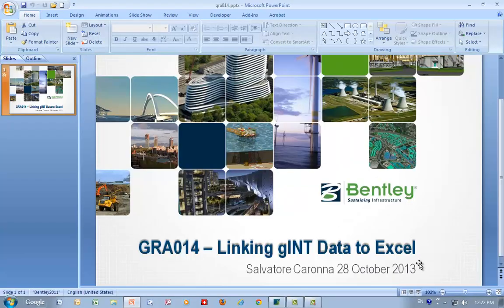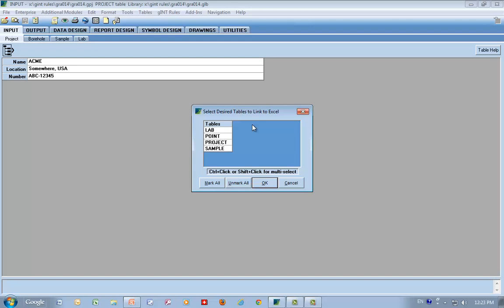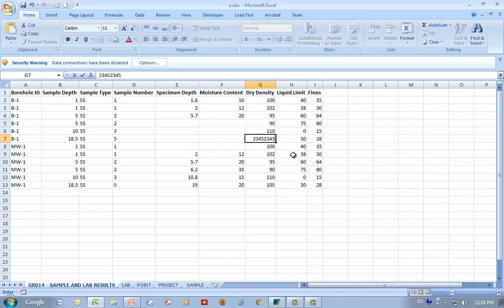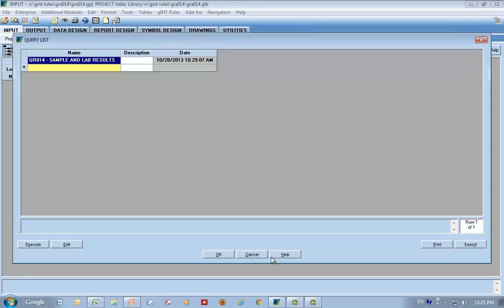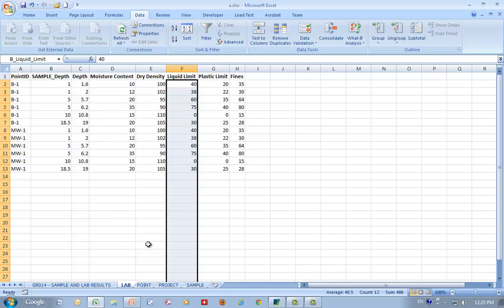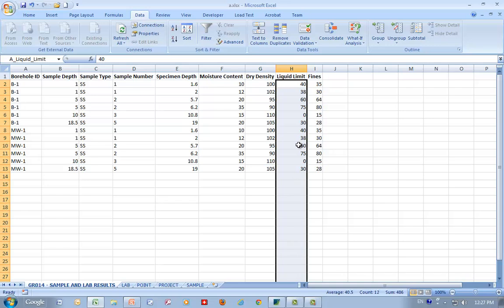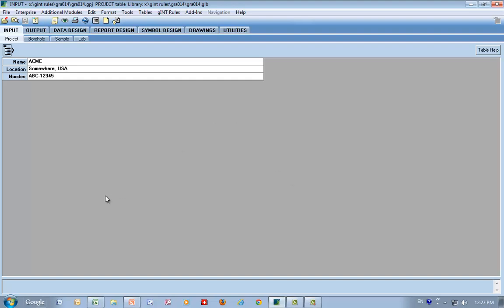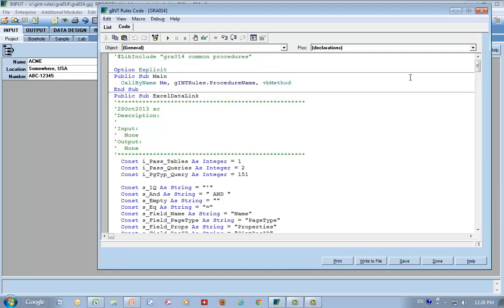gINT Rule Add-In gra014: Linking gINT data in Excel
Links selected tables from a gINT ACCESS project (GPJ) and/or queries from a gINT library to a new Excel file. Each table/query link is stored in a separate worksheet. These linked data can be refreshed at anytime to obtain the latest data.